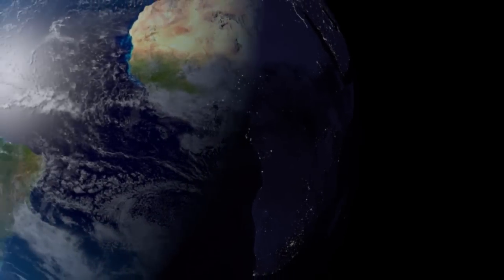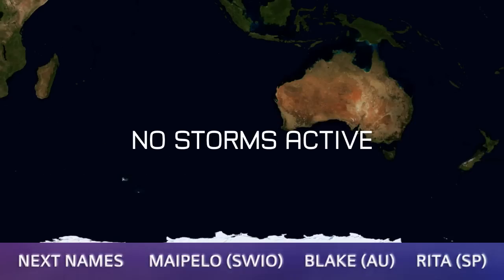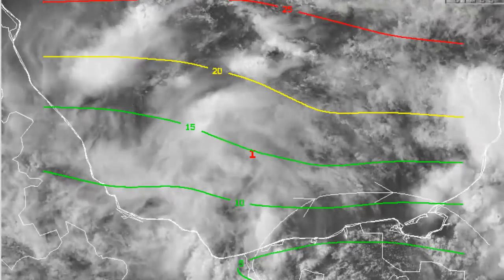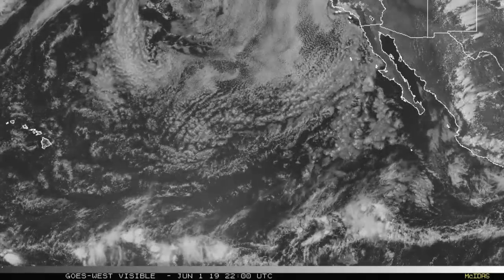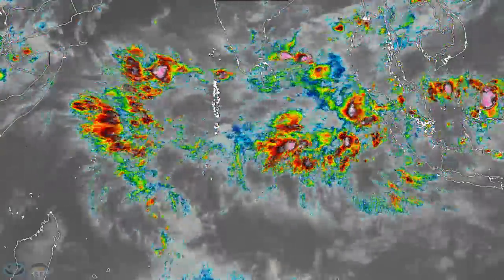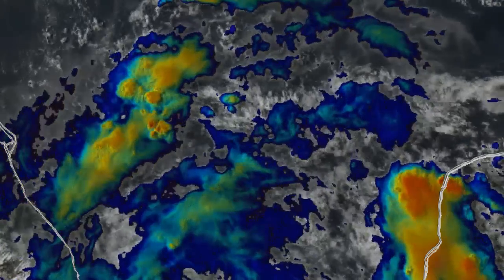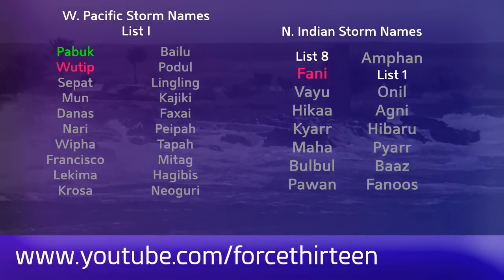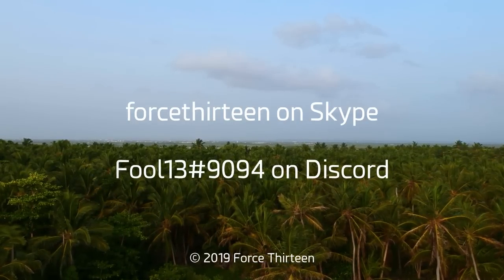Tropical Weather Bulletin (Invest 91L) - June 2, 2019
Latest from the world of tropics for June 2, 2019

Invest 91L is currently located in the Bay of Cempeche, near Veracruz, and could develop into a tropical cyclone in the next 48 hours before moving inland. The system has a 60% chance according to the National Hurricane Center, and could become a tropical depression or short lived tropical storm before striking northern Veracruz.